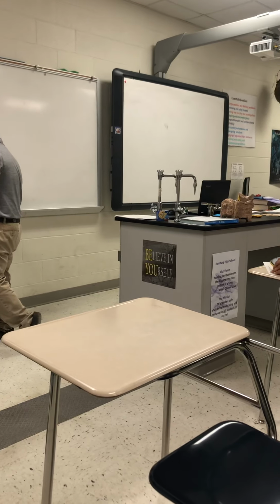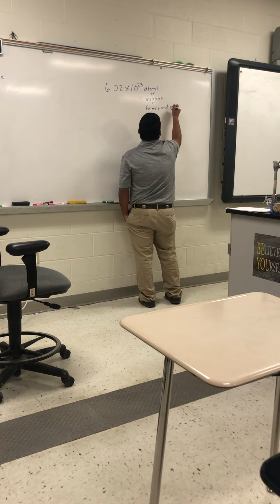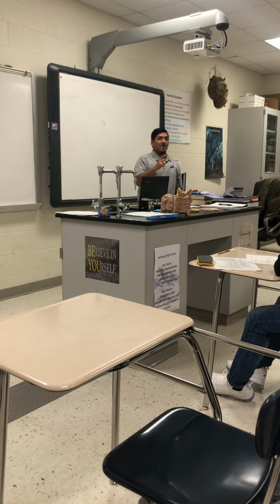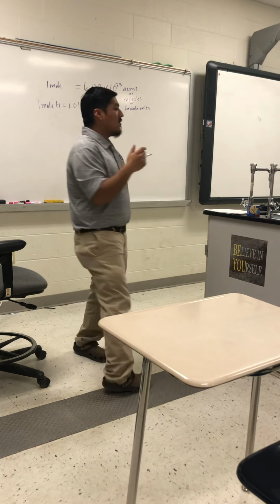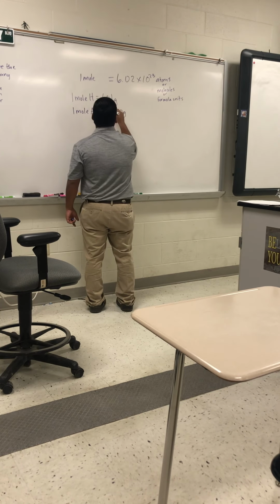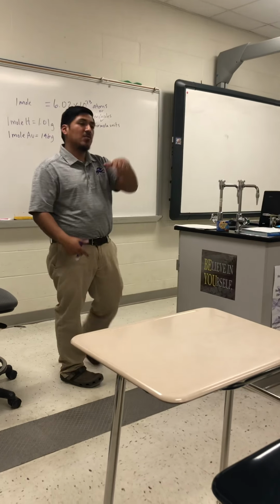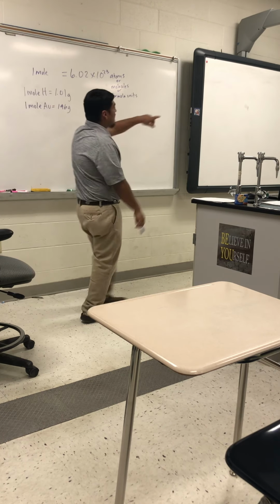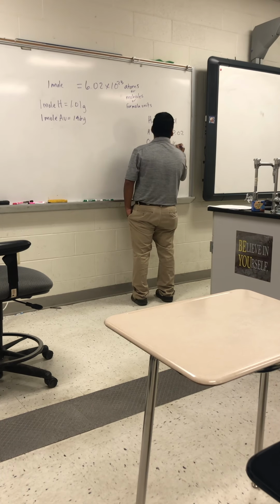Domain 3: Instruction of a Mole and the Molecular Mass